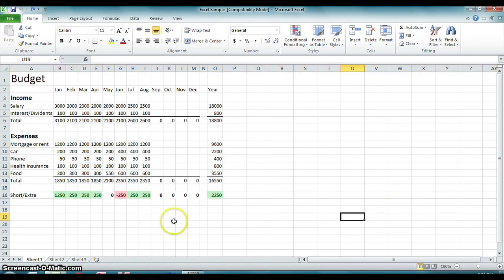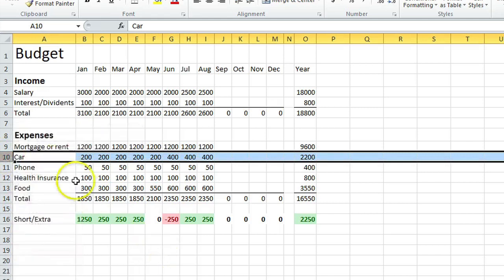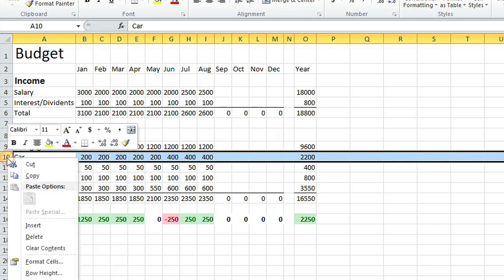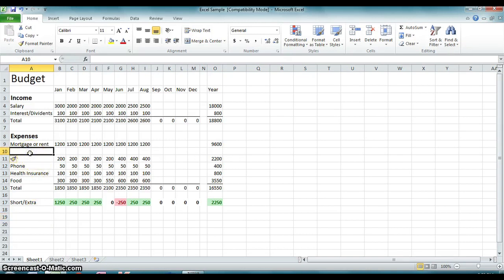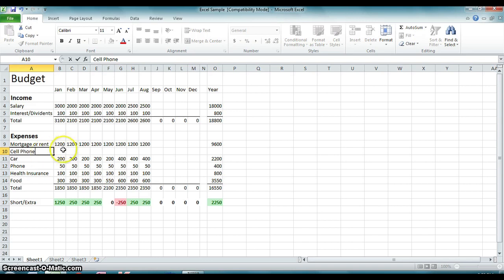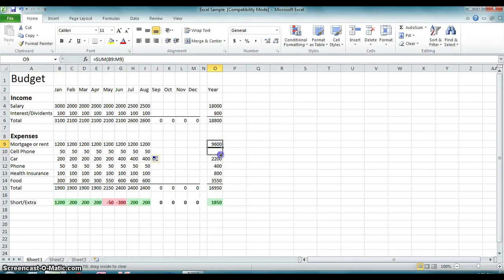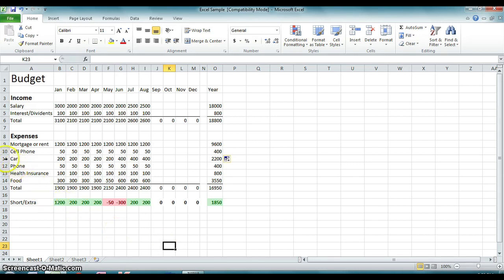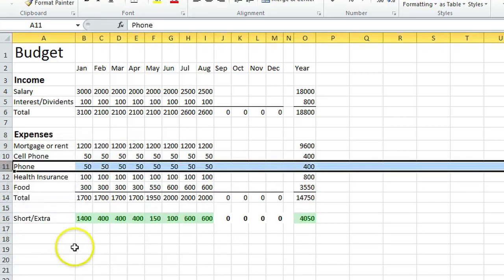How to Add or Delete a Row in Excel 2010 : Microsoft Office Help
Adding or deleting a row in Excel 2010 is something that you can easily do using your mouse and keyboard. Add or delete a row in Excel 2010 with help from a Microsoft Office expert in this free video clip.